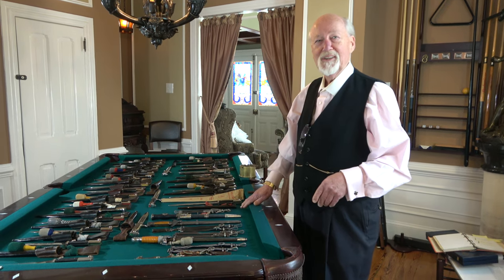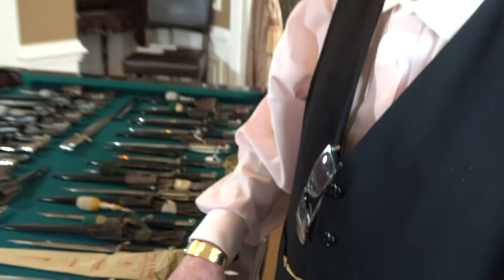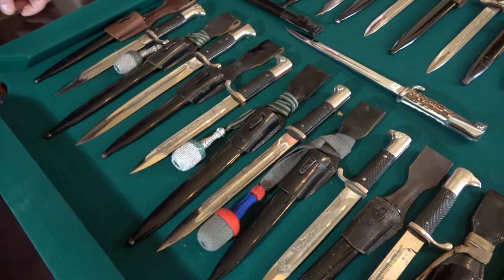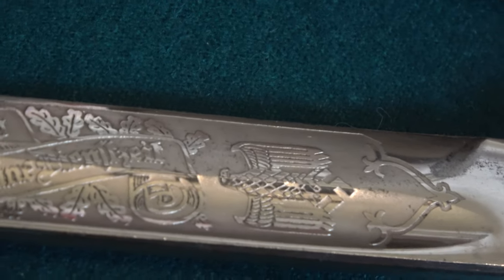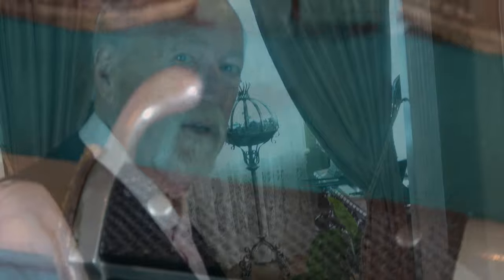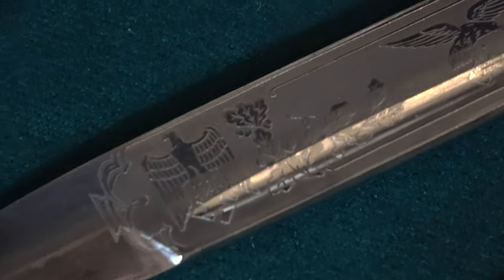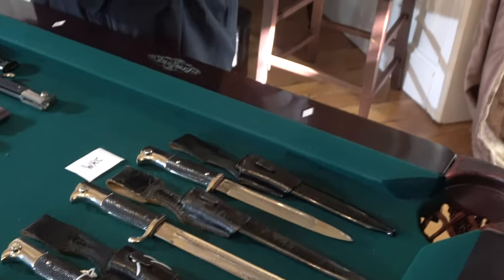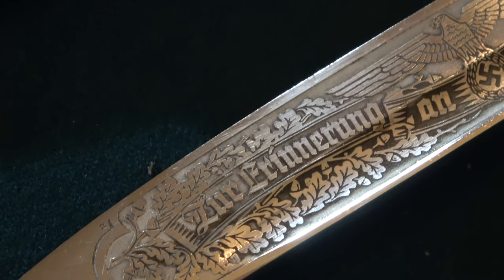WAM Hobby Journal #14 - Etched Bayonets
In this 14th installment of the Hobby Journal, Tom and avid collector Mat Janowski lay it all on the table... the pool table, that is, and "it" being a huge pile of amazing etched bayonets!

If you have a question for Tom you can reach him directly at: